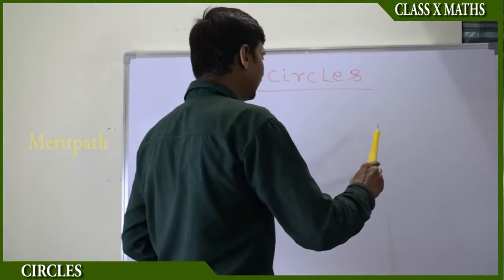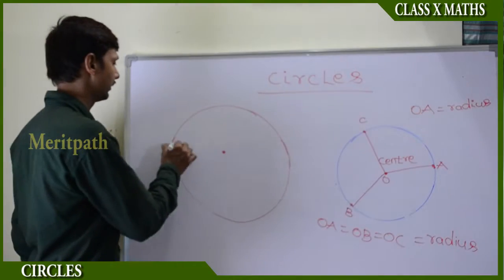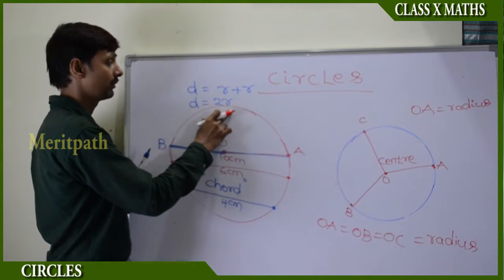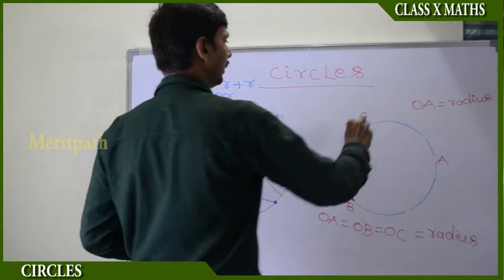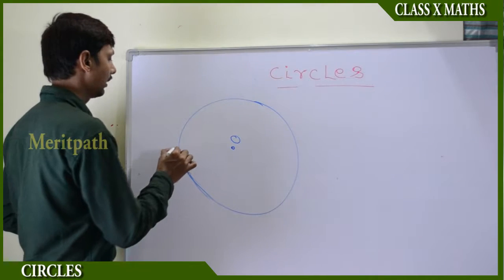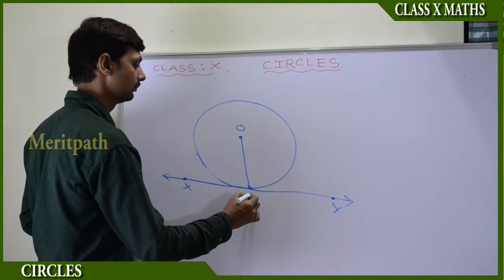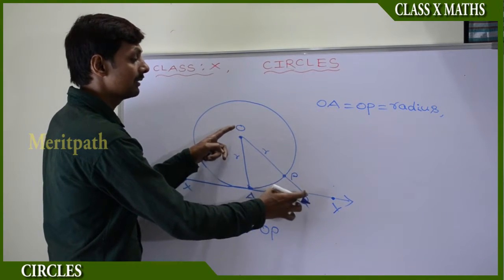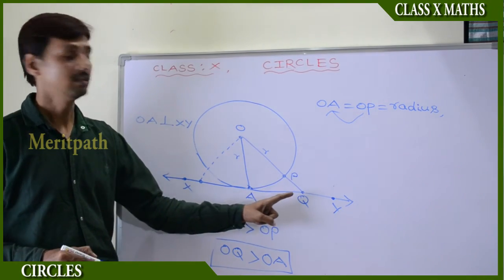10 Class X Maths CBSE CIRCLES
for more fun dynamic interactive games,dynamic online and printable worksheets, lesson based short ,long answers ,question bank,Mindmaps.Tangent to a Circle,Number of Tangents from a Point on a Circle,radius,centre,Circle,Tangent to a Circle,10 Class,X Maths CBSE,